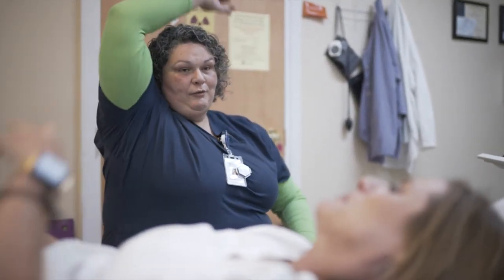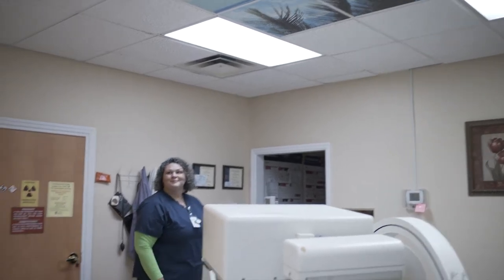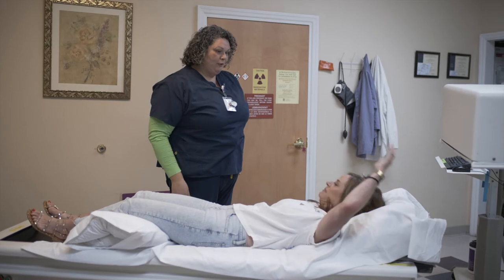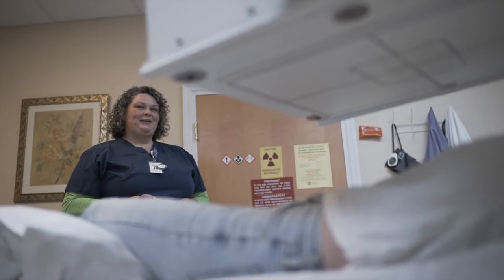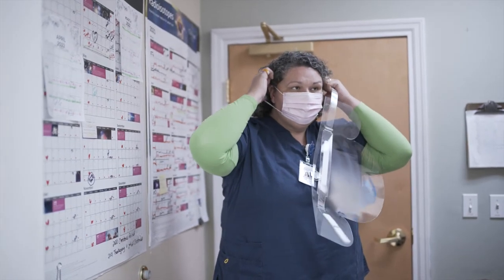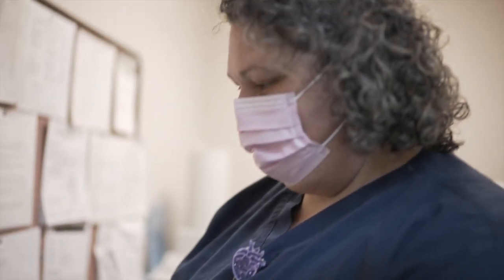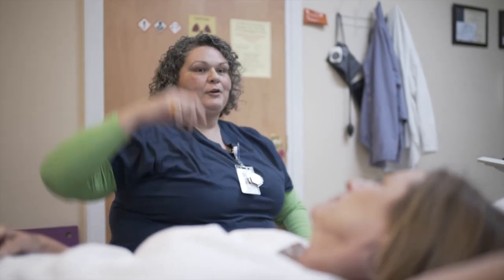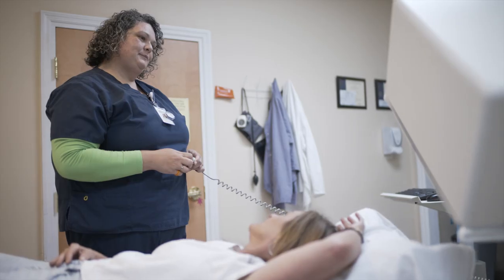Nuclear Medicine Technologist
As a Nuclear Medicine Technologist you would prepare, administer, and measure radioactive isotopes in therapeutic, diagnostic, and tracer studies using a variety of radioisotope equipment, prepare stock solutions of radioactive materials and calculate doses to be administered by radiologists, subject patients to radiation, and execute blood volume, red cell survival, and fat absorption studies following standard laboratory techniques. On the job you will administer radiopharmaceuticals or radiation intravenously to detect or treat diseases, using radioisotope equipment, under direction of a physician, detect and map radiopharmaceuticals in patients' bodies, using a camera to produce photographic or computer images, and process cardiac function studies, using a computer.